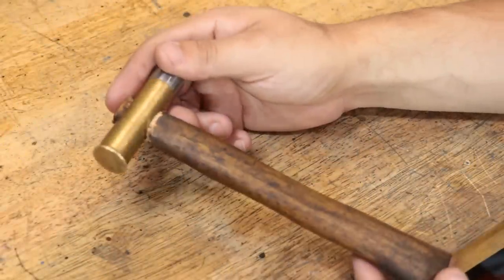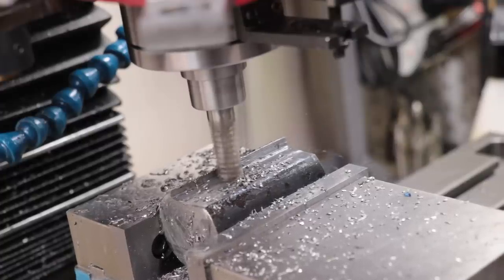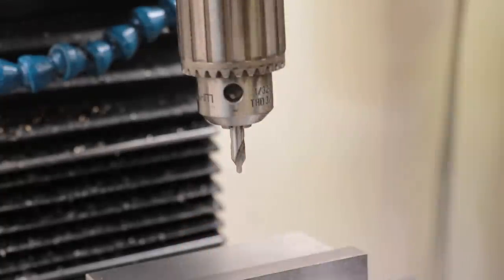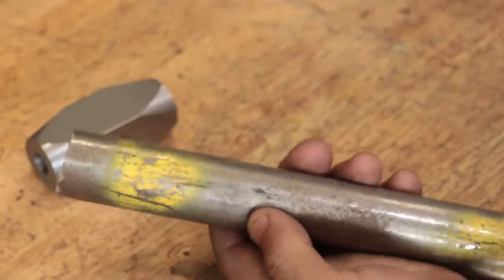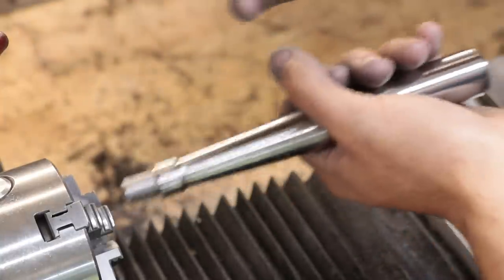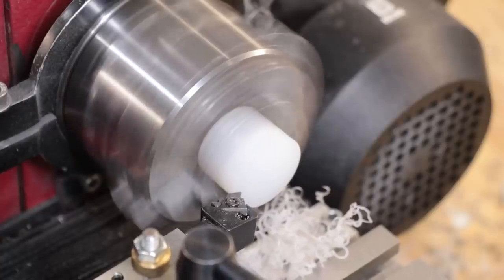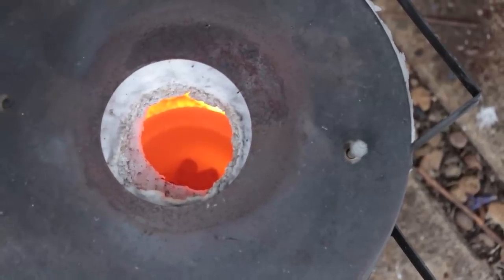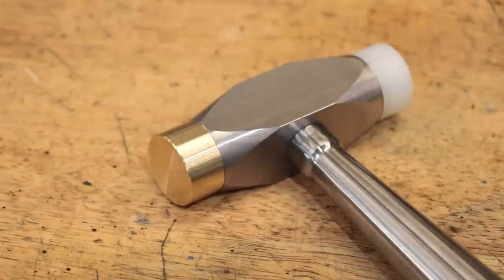Making a Machinist Hammer With Brass Face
G'day everyone,

In this video I will be making a machinist hammer to replace the old one I made a few years ago. These hammers are smaller than normal hammers and are great for tapping in parts on the lathe and mill. The old one was made in an afternoon from an offcut of brass and a piece of pine. It has served me well, but I want one that is a little heavier.

The replacement will be made from a few pieces of off cut steel which I will mill down in the milling machine and turn down on the lathe. I will also make heads from nylon and brass. I will also use the forge to melt down scrap brass and cast a billet of brass.

Timestamps
0:00 - Intro
0:50 - Making The Head
5:37 - Turning The Handle
8:43 - Making The Nylon Face
9:58 - Casting The Brass
12:01 - Making The Brass Face